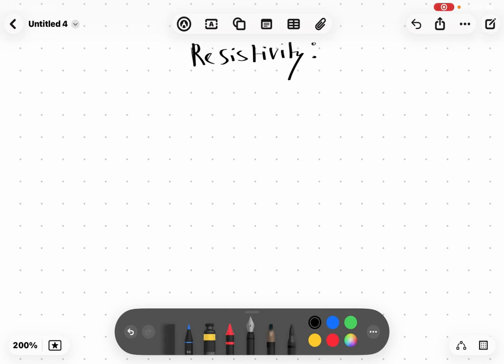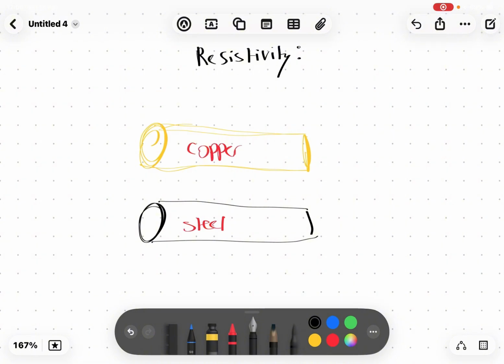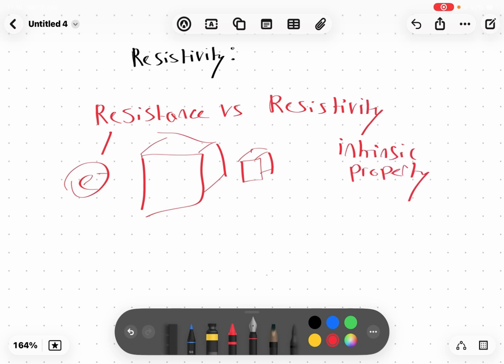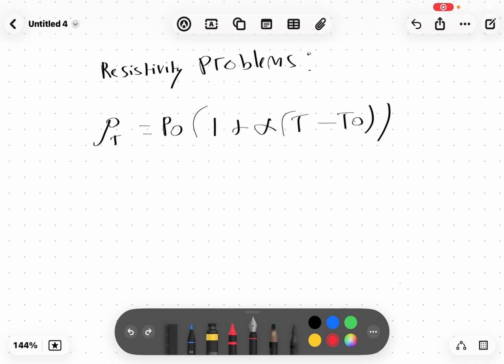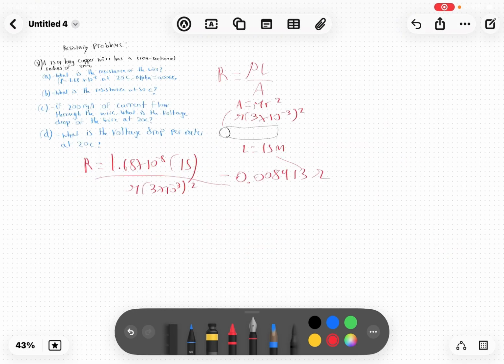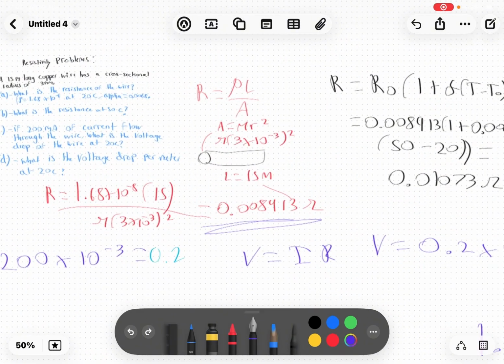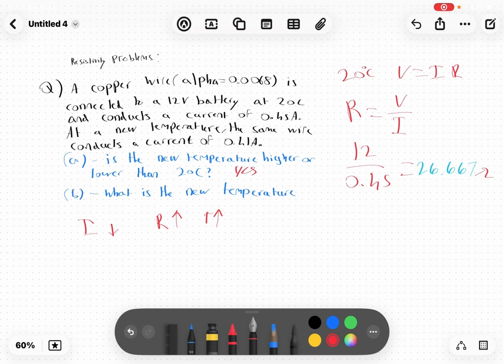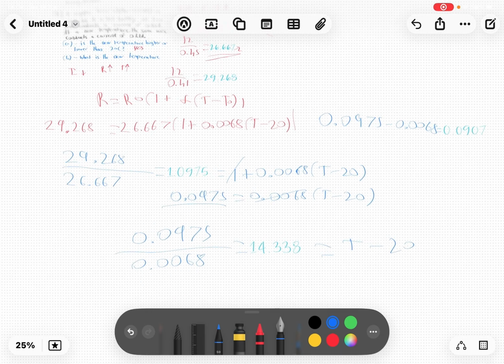Resistivity engineering D